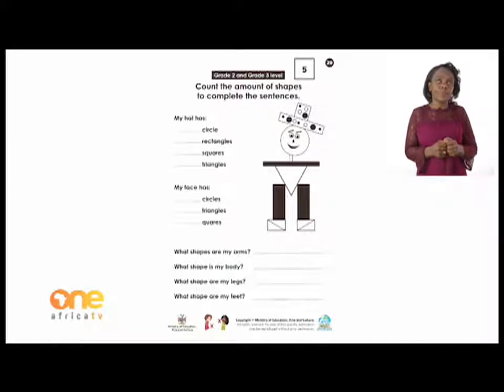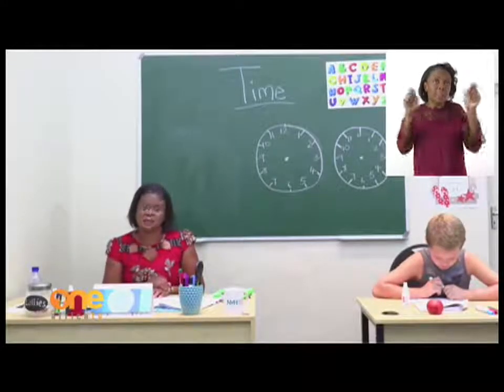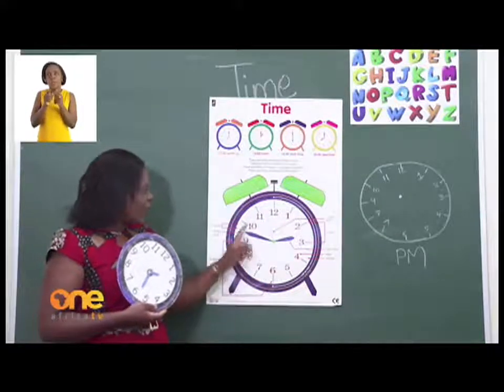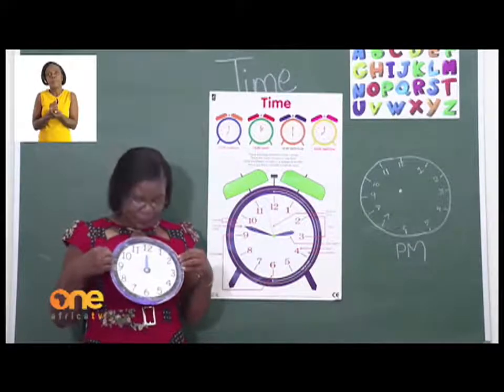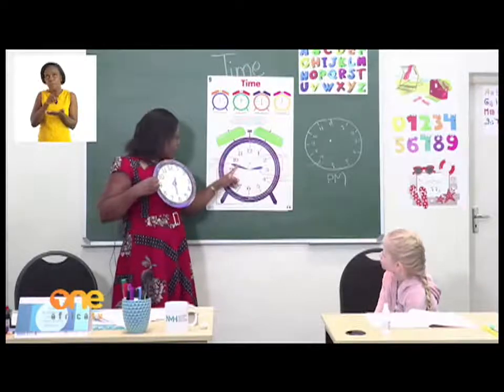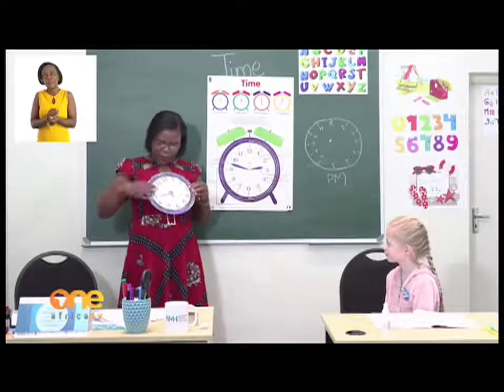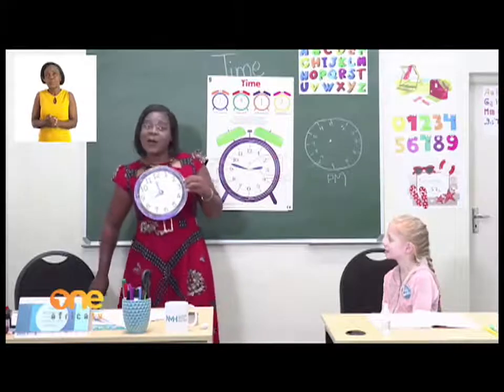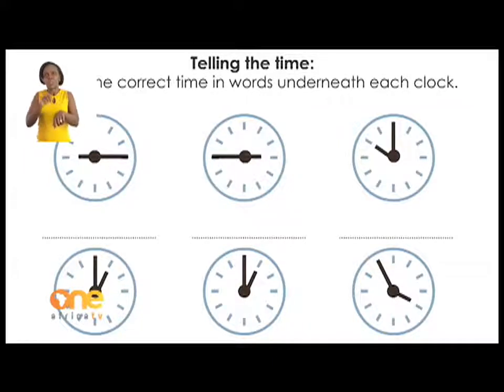LearnOnOne | Gr 2&3 | English (Shapes and Times) | Content by My Zone (NMH)